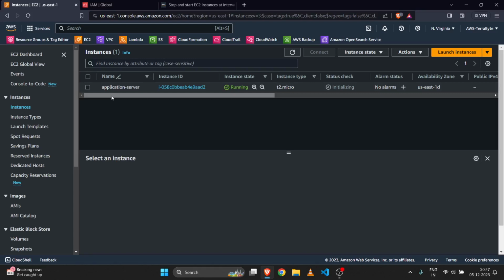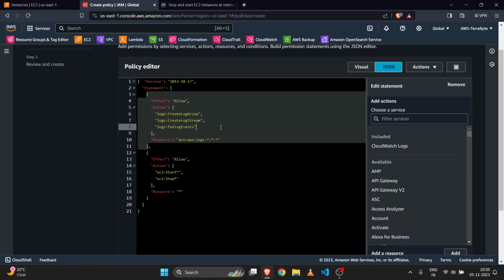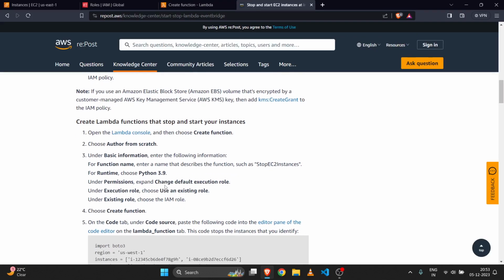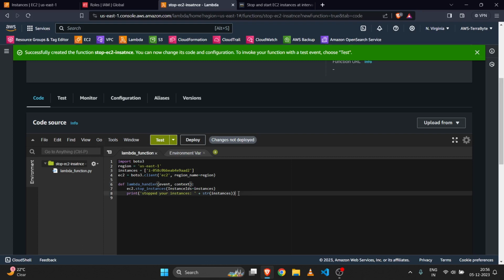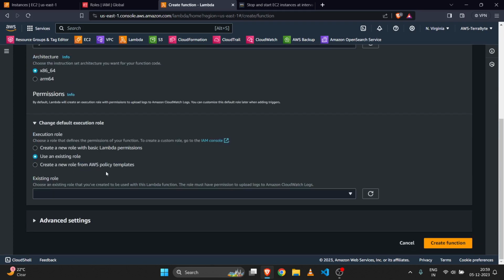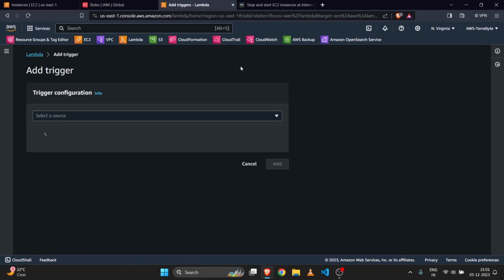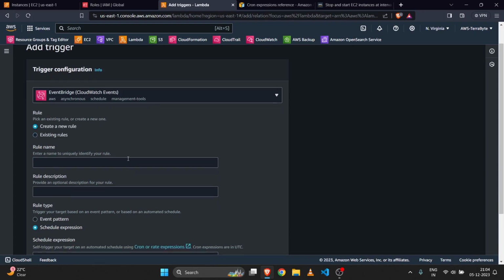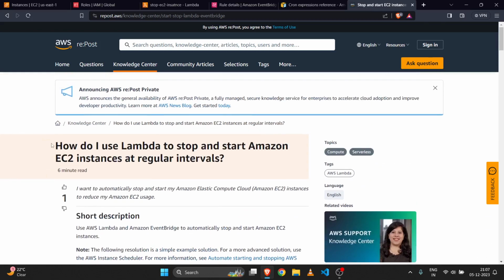How to Automatically Stop/Start EC2 instances using AWS Lambda| Cloudwatch Events Scheduler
In this video we have walked through to Start/Stop instance using Lambda function and manage using Cloudwatch Events :-